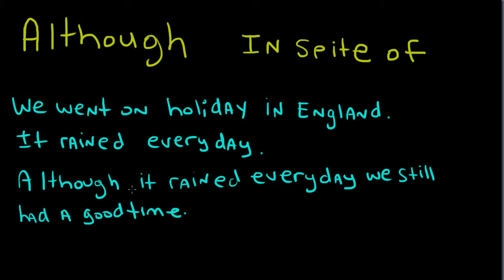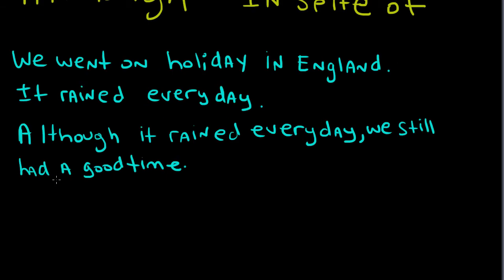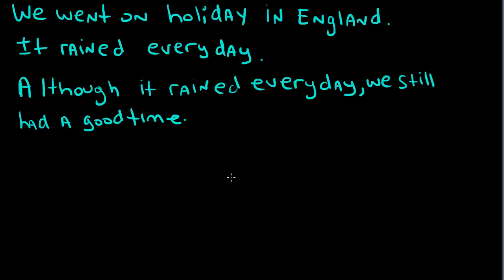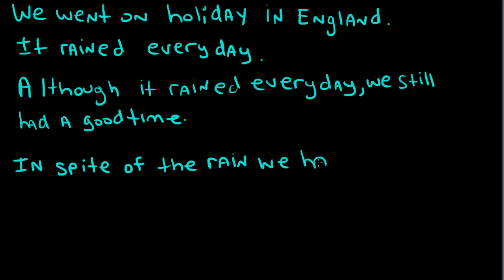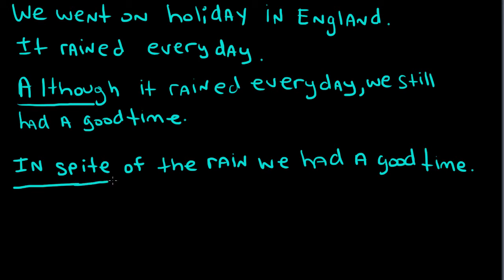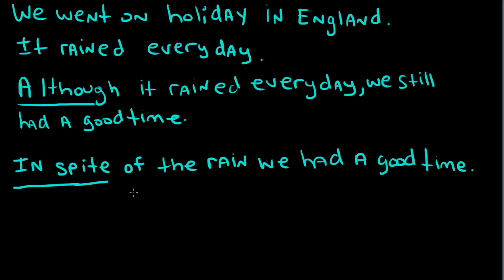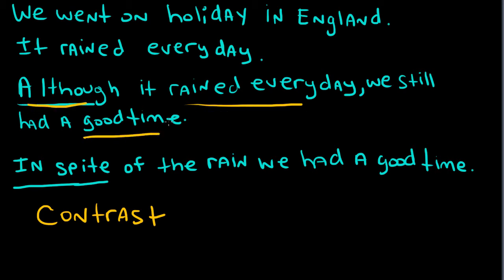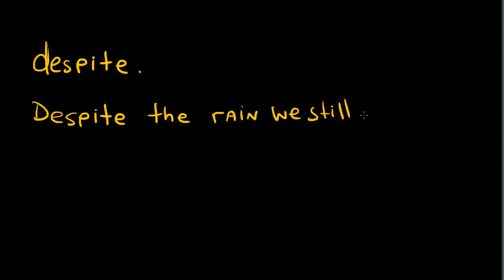Intermediate although and in spite of - English Language Learning - 280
280 Intermediate although and in spite of
'in spite of', 'despite', 'although', 'even though' and 'though'
Although, even though, in spite of and despite are all used to link two contrasting ideas or show that one fact makes the other fact surprising. They can all be used at the beginning or in the middle of the sentence.